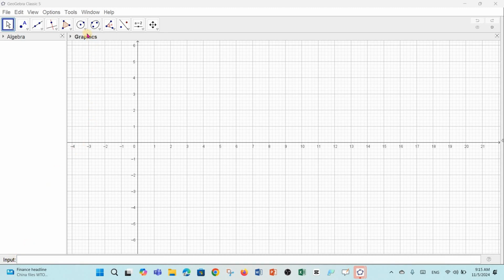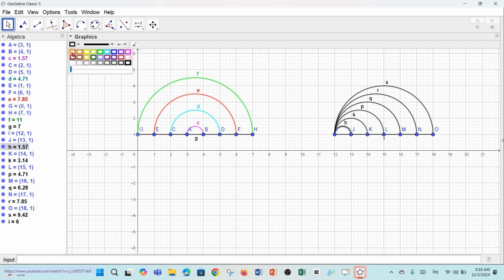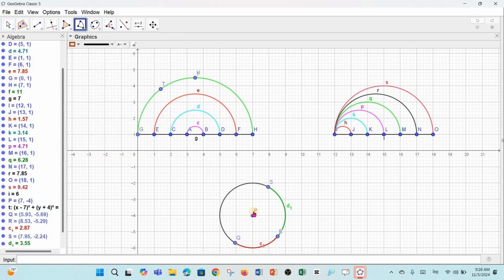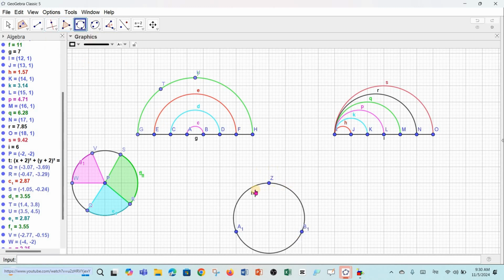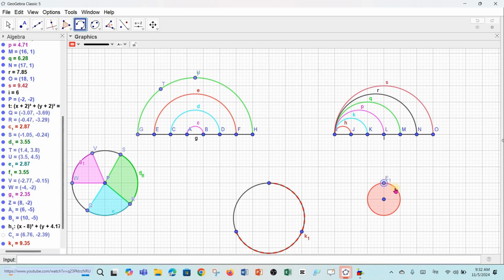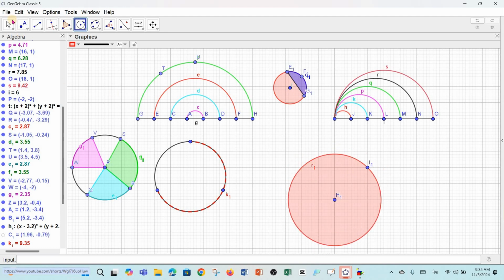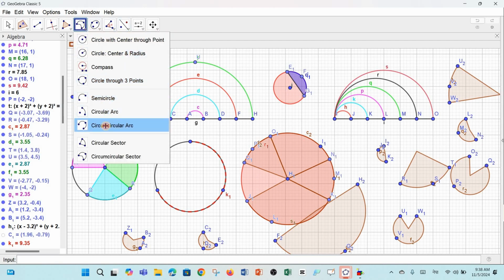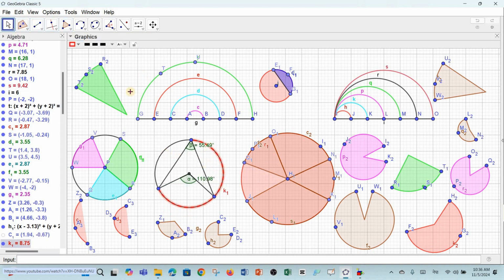GeoGebra Tools|GeoGebra Tutorial|Introduction to GeoGebra|How to draw circle|2d,3dGeometry|MathTech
Welcome to MathTech, a channel where you can find useful and important videos for your personal as well as professional career development.
how to find perimeter of circle in geogebra
how to find circumference of circle in geoegebra
how to find area of circle in geogebra
how to find center and radius of circle in geogebra
In which group do you find the circle tool
Using geogebra's polygon tool and circle tool
Using geogebra's circle tool
Using the vector polygon tool in geogebra
Vector polygon tool in geogebra
Geogebra for beginners
How to use geogebra?
Graphing tools
How to draw graphs 3d geometry 2d geometry
constructing a triangle in geogebra
geogebra 5 tutorial
geogebra in the classroom
geogebra 3d tutorial
geogebra graphing calculator
power of Geogebra
Geogebra geometry
Geogebra activities
Geogebra Tutorial for Students
Math Visualization Tools
GeoGebra Step by Step
GeoGebra Part-4
GeoGebra Basics
MathTech for Geogebra
GeoGebra Basics Circle Tool
Geogebra geometry
Geogebra tutorial: how to draw polygons and circles
Geogebra polygon tool and circle tool
MathTech
TechMath
Mahanth